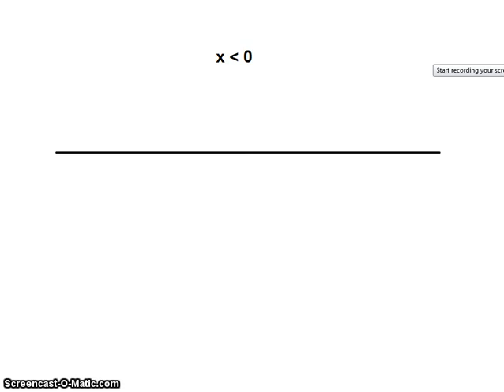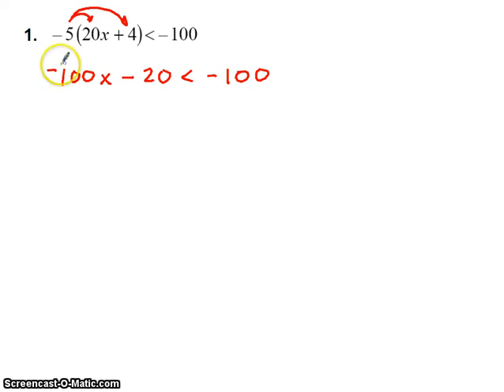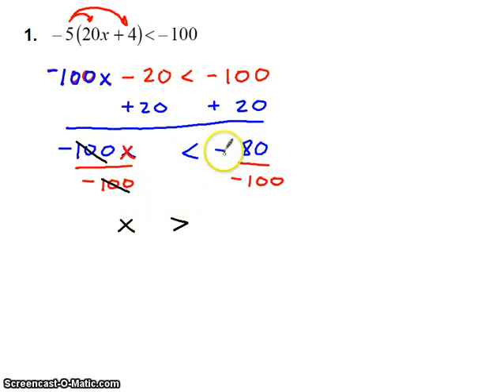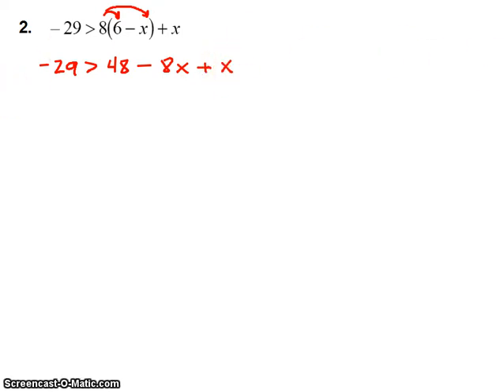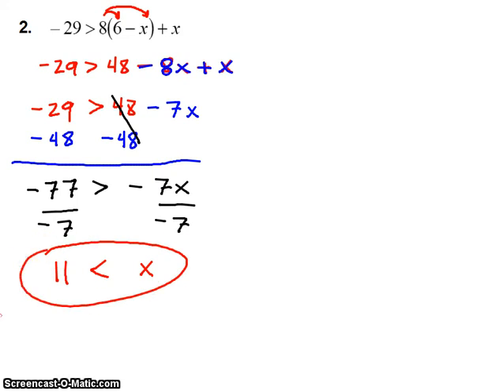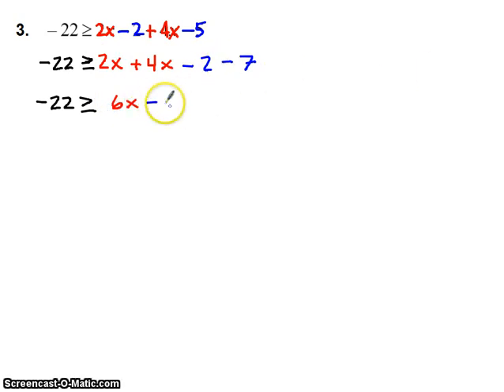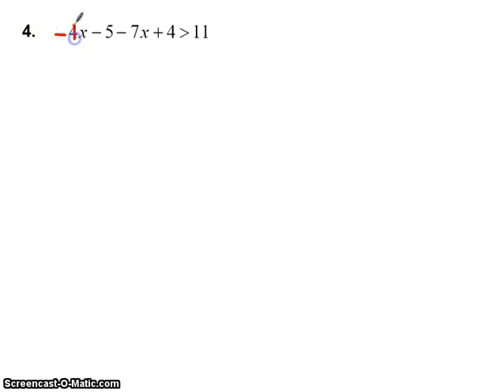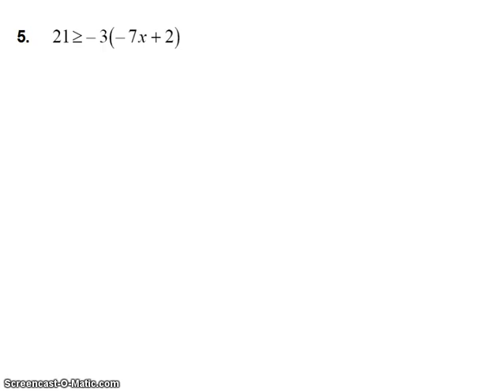Solve a 1-variable linear inequality with the variable on one side.avi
Solve a 1-variable linear inequality with the variable on one side